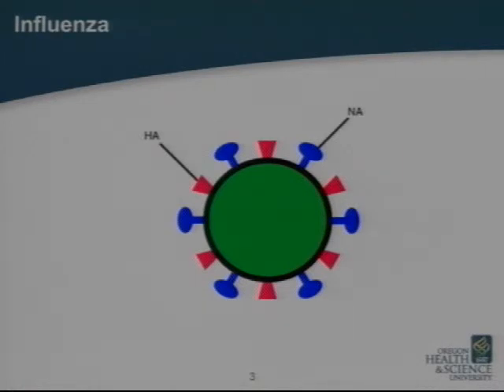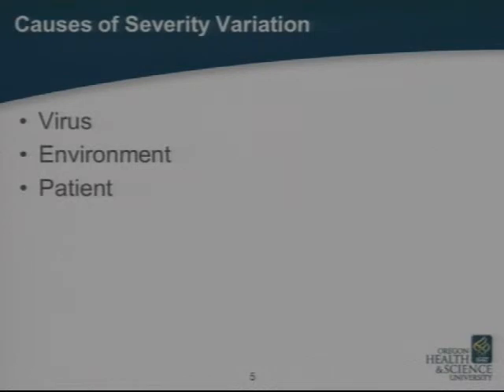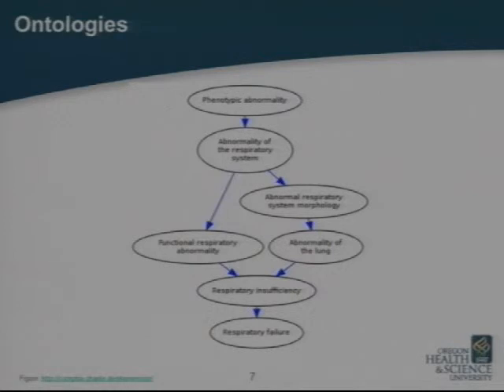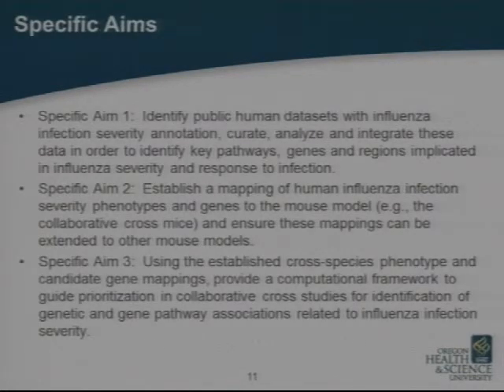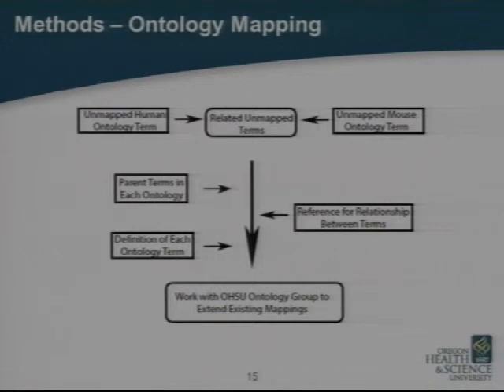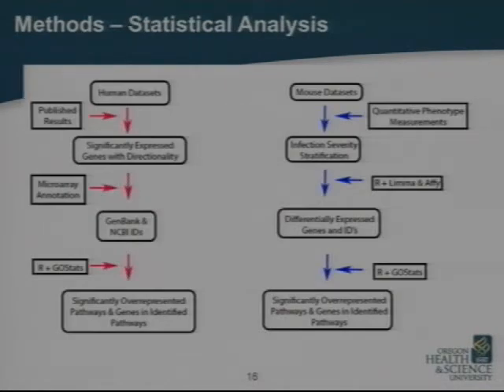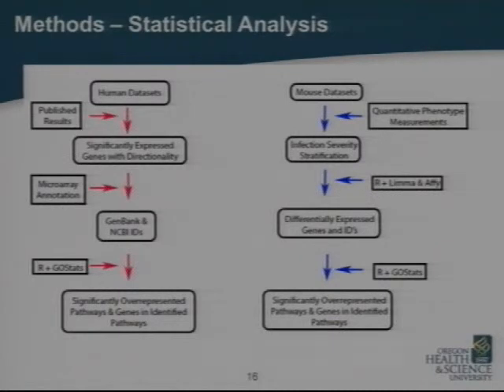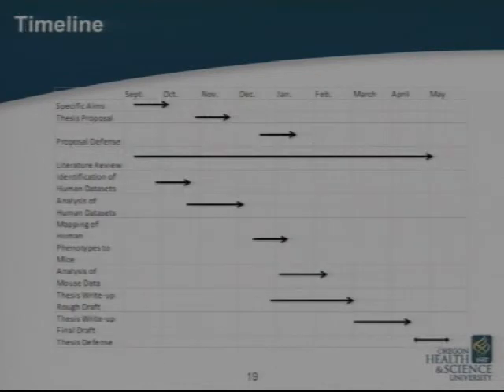“Expression Variations Associated with Influenza Infection Severity in Humans and Mice”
Jeff Hunter
January 26, 2015
Master’s Proposal Defense